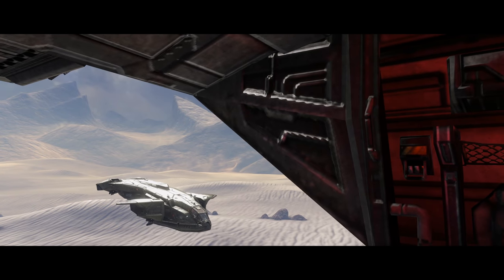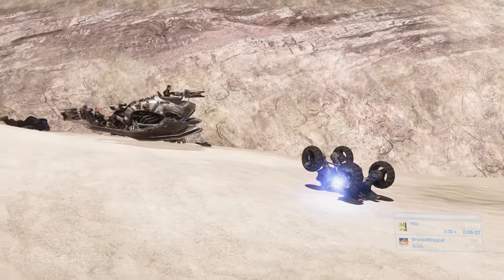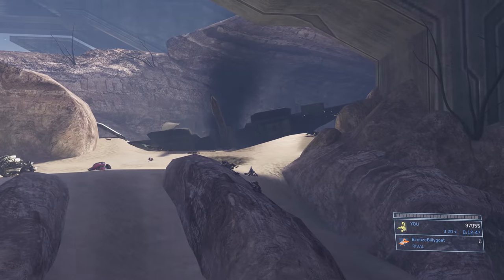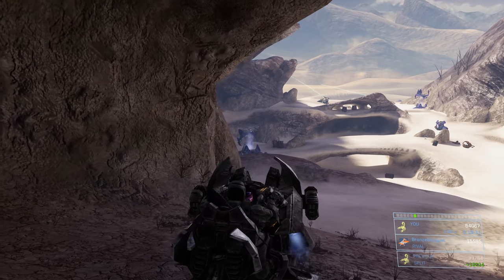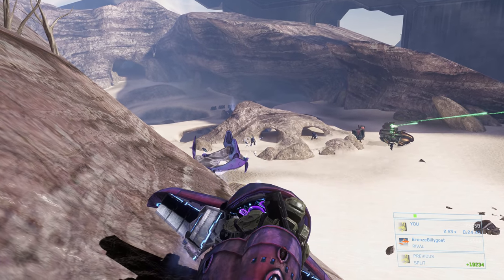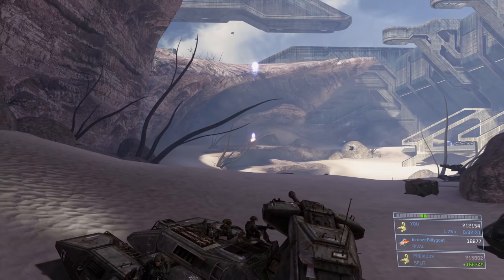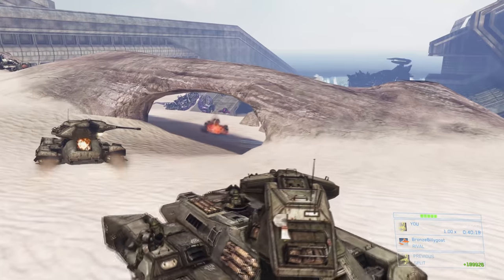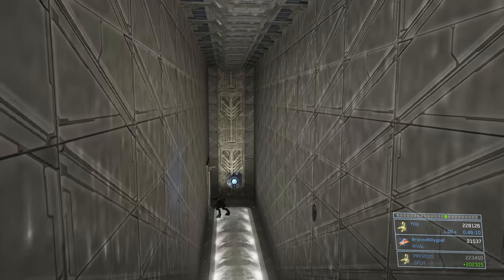Halo MCC - Halo 3 LASO (Part 6: The Ark) - A Preference for Pain - Guide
Part 6 of 9 for completing the Halo 3 LASO playlist in the Master Chief Collection which will grant you the "A Preference for Pain" achievement.

Level - The Ark
Difficulty - Legendary
Skulls - Skulls will automatically be selected when you select the Halo 3 LASO playlist.  They are as follows:  Black Eye, Blind, Catch, Cowbell, Famine, Fog, Grunt Birthday Party, Iron, IWHBYD, Mythic, Thunderstorm, Tilt, and Tough Luck.